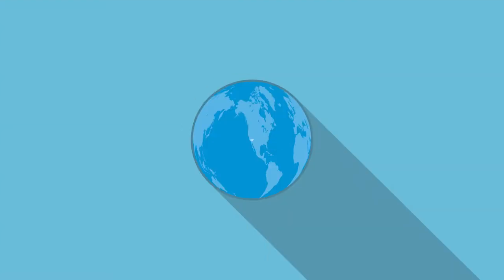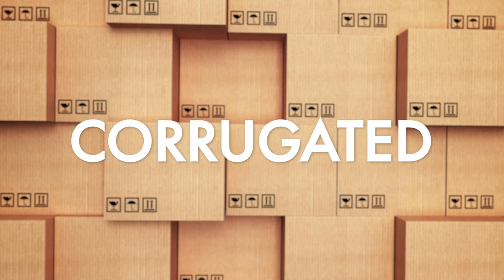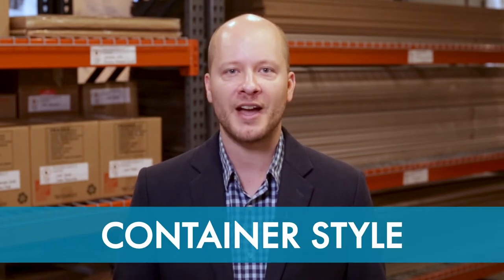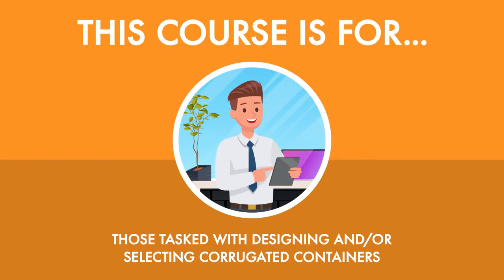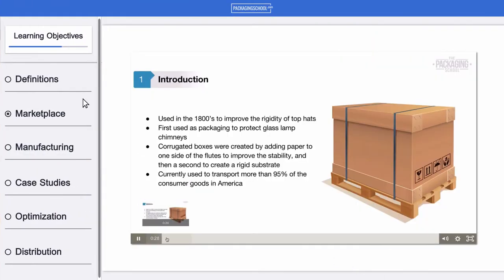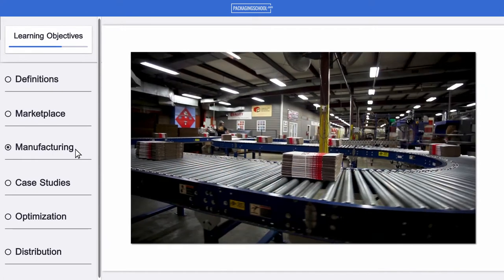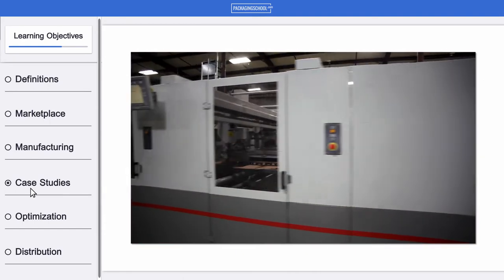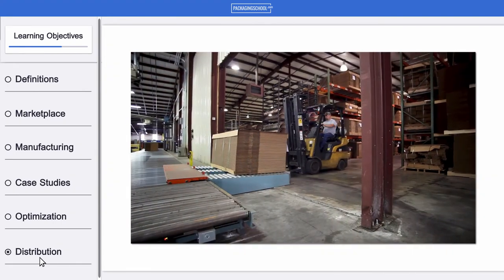Learn About Corrugated Containers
There are many stock options you can choose from when ordering standard shipping containers, but a box suited specifically to your exact product may need a custom design, and with corrugated you have that option. We’ve made an informative course with easy to digest information that will get you up to speed on corrugated containers. In this course, you will learn both the art and science of corrugated. From learning how corrugated fiberboard is manufactured, to how corrugated containers are designed and produced on packaging machinery, you will get a 360° view of the corrugated industry.